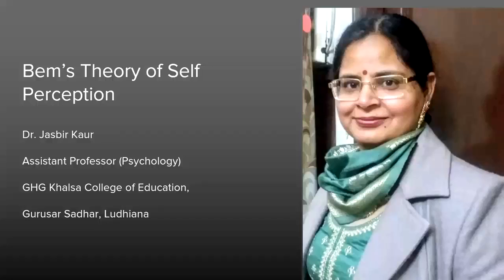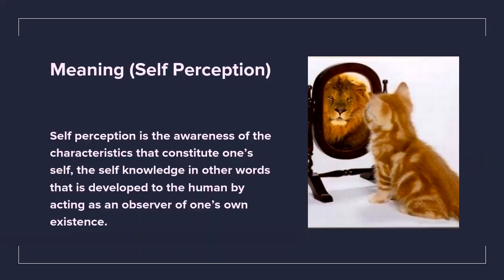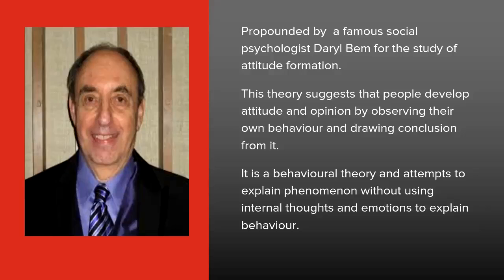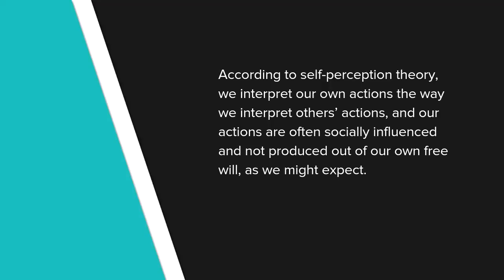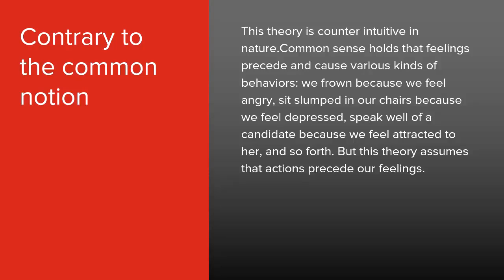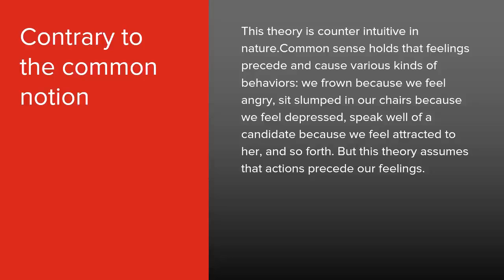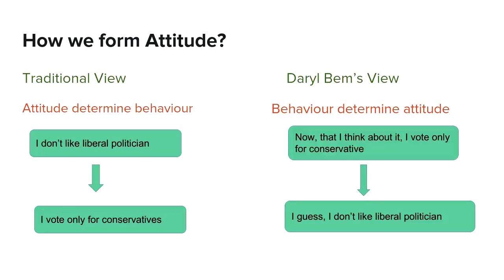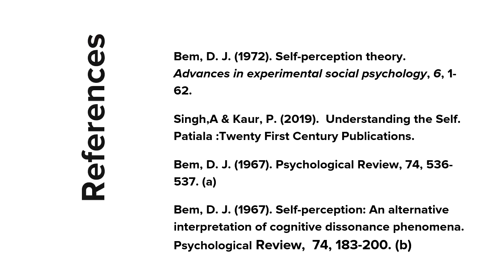Bem's Theory of Self Perception